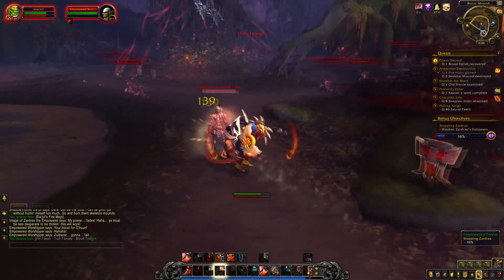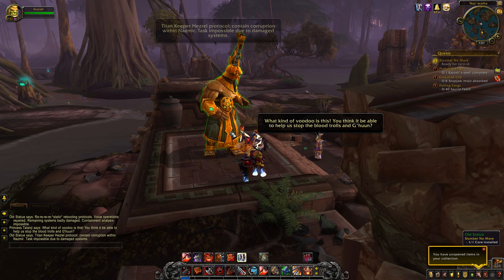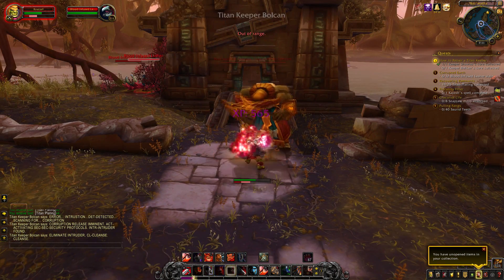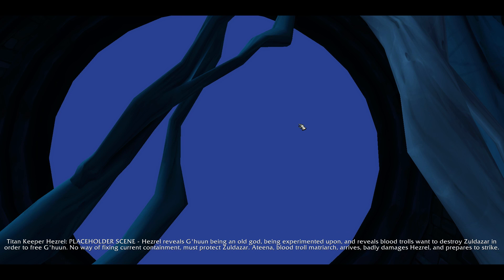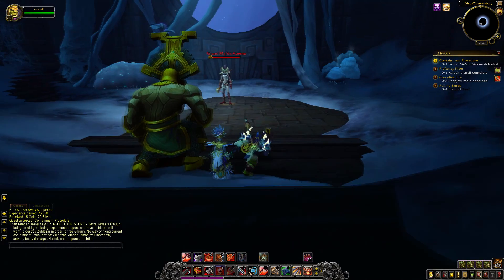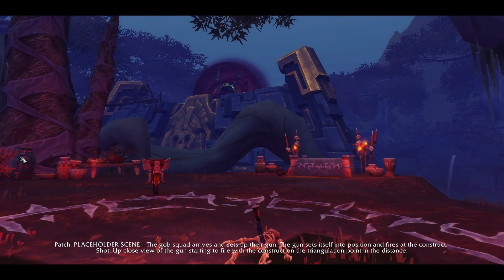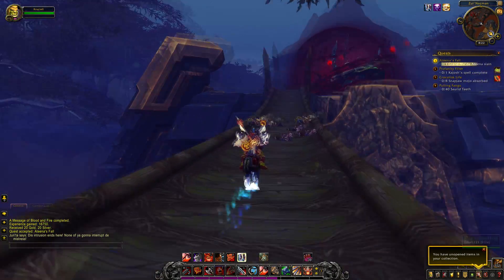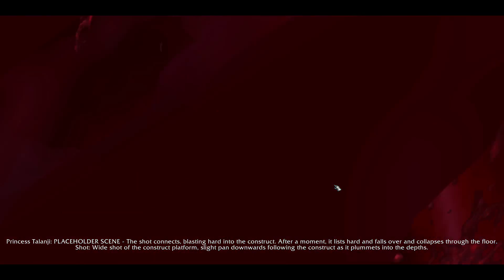G'huun Is A..WHAT?! G'huun's TRUE ORIGINS Revealed - Battle for Azeroth Alpha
G'huun Is A. What??? - Battle for Azeroth Alpha

Forgive the short video guys but it's tough being a part time youtuber and full time student while also trying to crank out this info before other content creators! Hopefully despite this, I explained this video well enough.

(I do not own Artwork that is not provided through WMV or WoW the video game. )